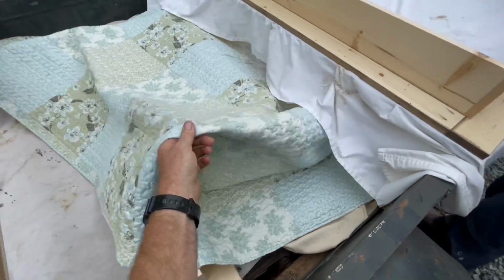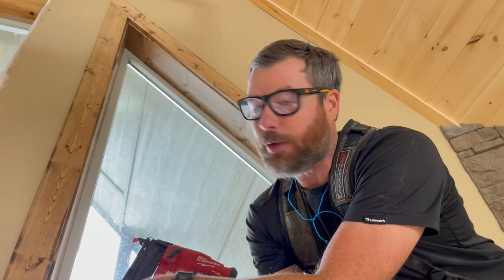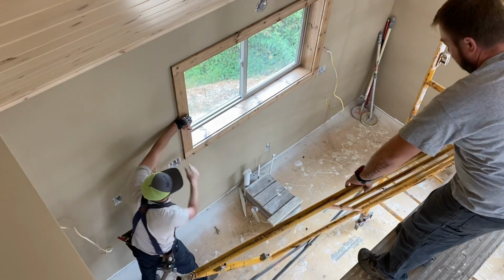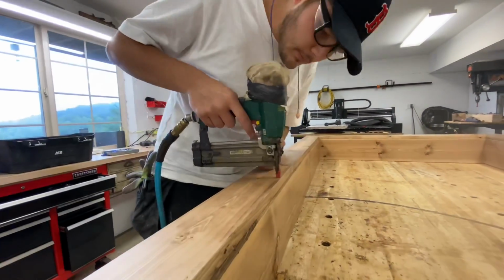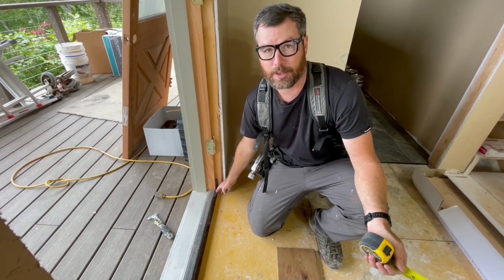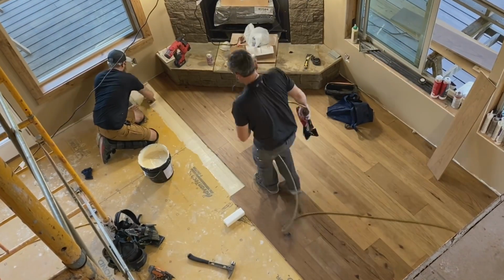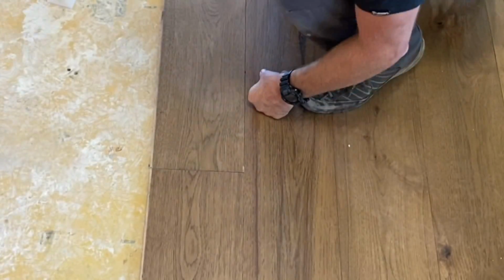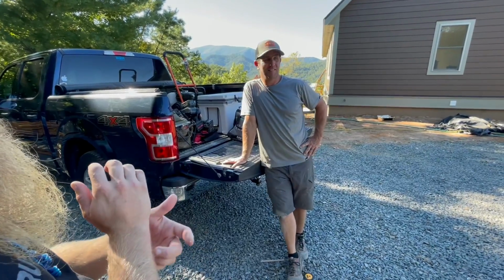Wide Plank Wood Flooring | Building The Nantahala Retreat #35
Learn how to build an entire house with Erik, Jaime and the Perkins Crew!
On this exciting episode… We start Installing window trim and get going on the wide plank engineered wood floor Installation!

Spin Doctor Lippage Control System 250 Starter Kit With 1/16 Base plates, Tile Leveling System 1/16

Rubi Case – Rubik Kit Lean Case Cub + 2 Taloch + ESP

We get a percentage of Amazon Link sales!